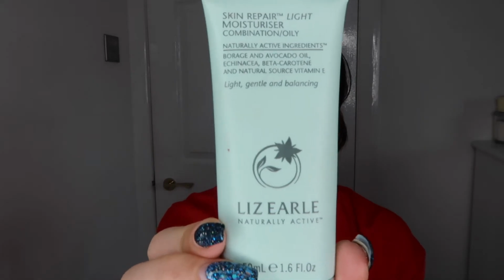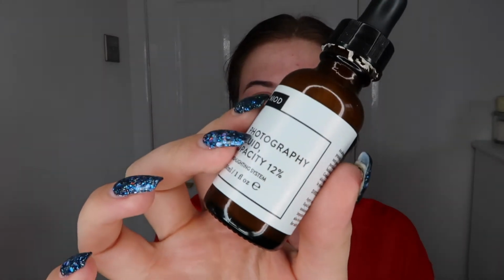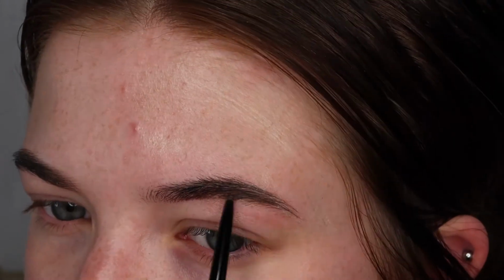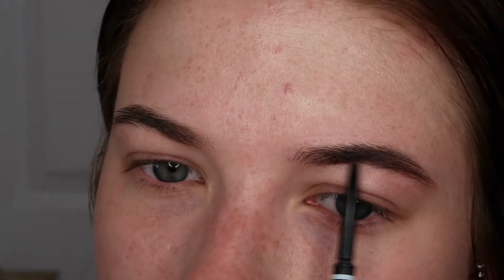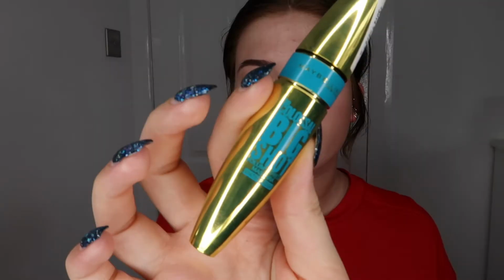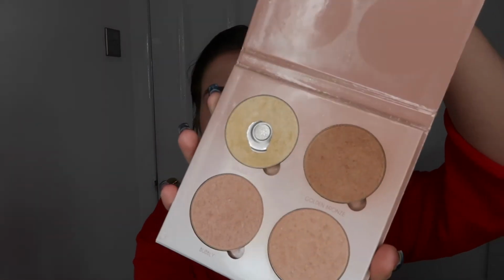5 Minute Face | TOPVLOGGER COMPETITION | Brogan Moffat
This is my entry for the Jamie G and Feel Unique Top Vlogger competition! Keep your fingers crossed for me!! x

Hey, I'm Brogan and thank you so much for clicking on my YouTube video! I love make up, hair and fashion so that's what I will be showing here on my channel! I also love chatting with you guys and giving tips / tricks I have learned so will also be uploading chatty lifestyle videos!